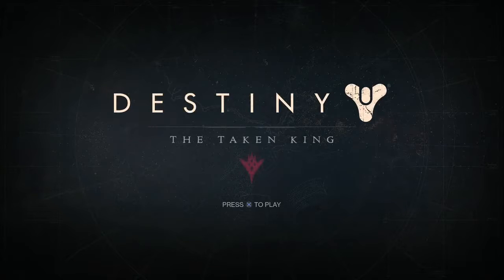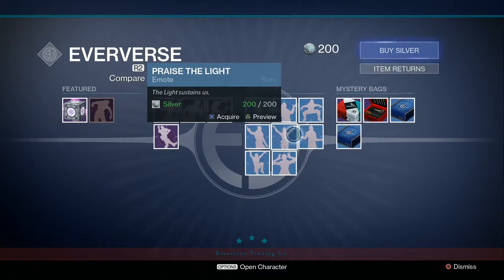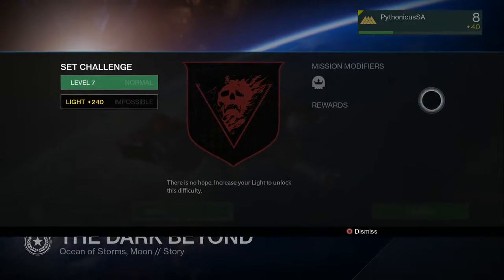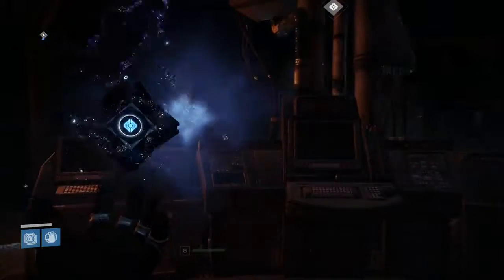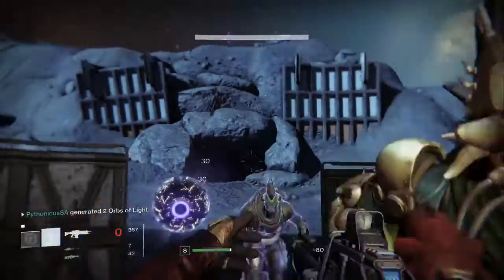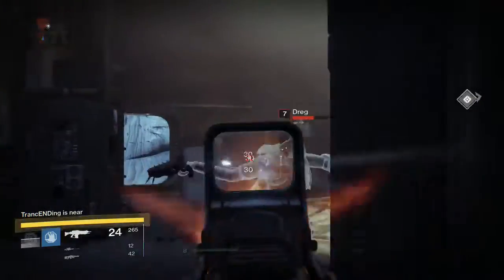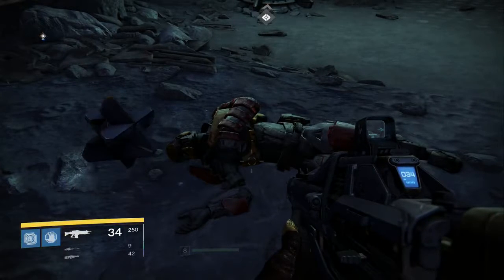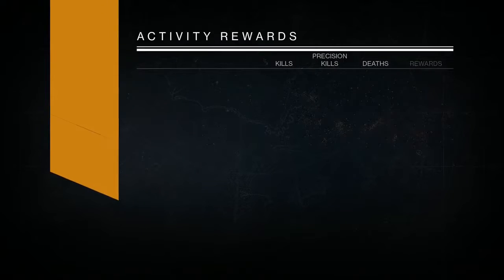Let's Play Destiny - Episode 8 (Cut Audio)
In today's video, we come to one of the Ghost's most famously-bad voice acted lines... if we were still playing the original version of the game.